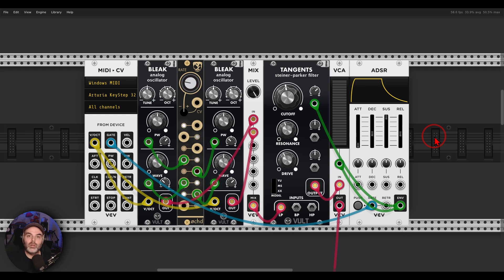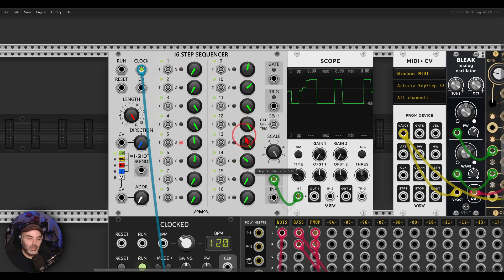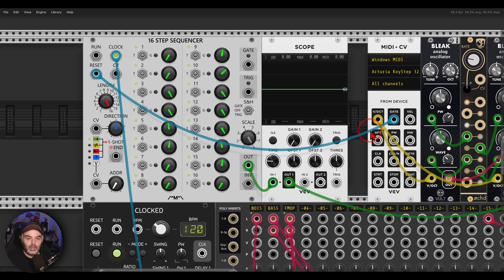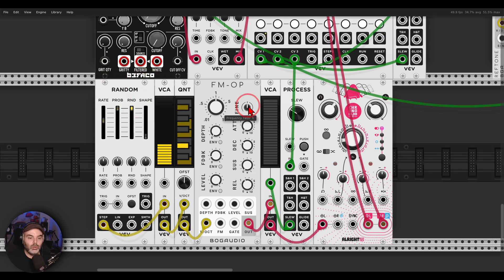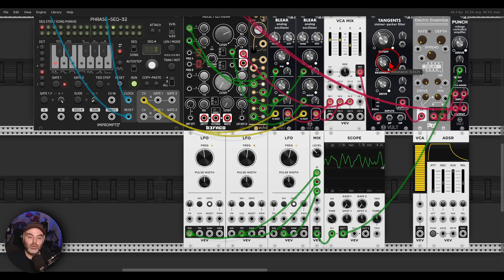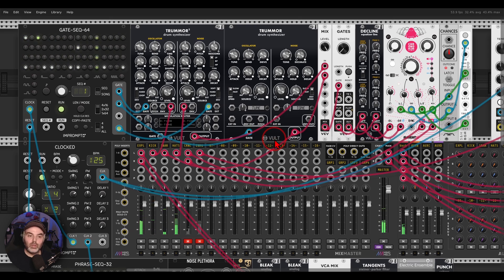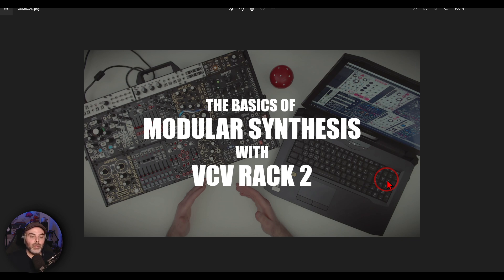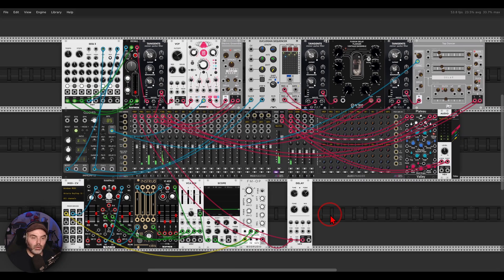how to create COMPLEX ENVELOPES in modular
00:00 - Introduction
00:57 - Using a sequencer
08:29 - Using LFOs
14:38 - Using envelopes

Here are my computers' specs:
  8 Logical Processor(s), 32Gb RAM, NVIDIA GeForce GTX 1070